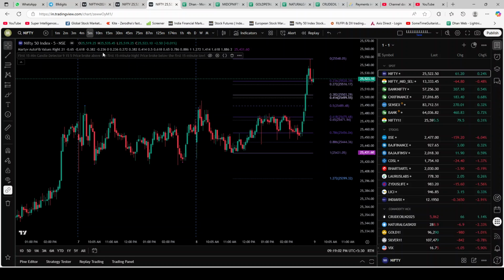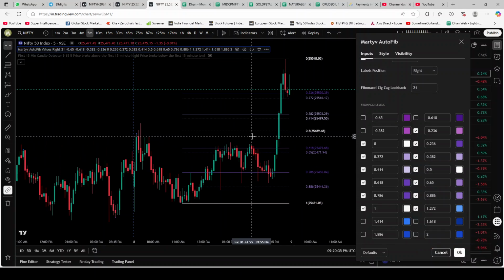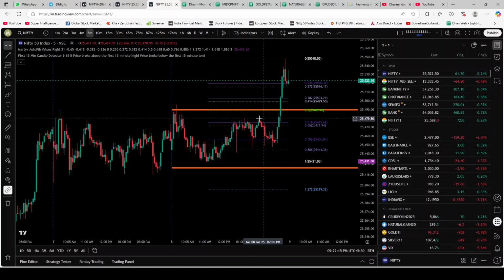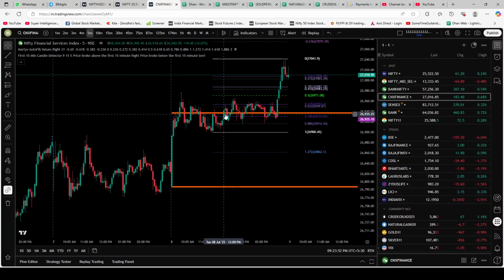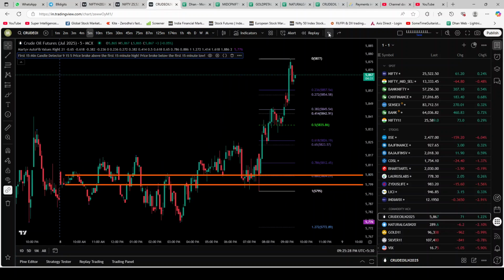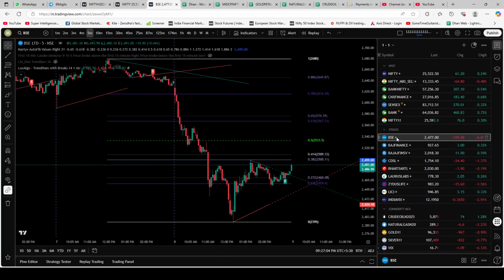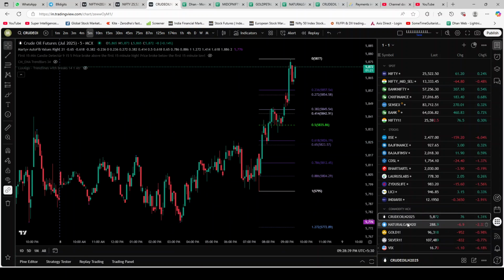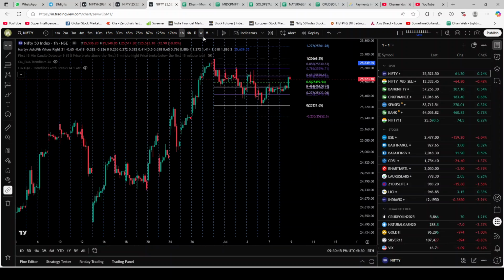Auto Fibonacci - A Master Indicator